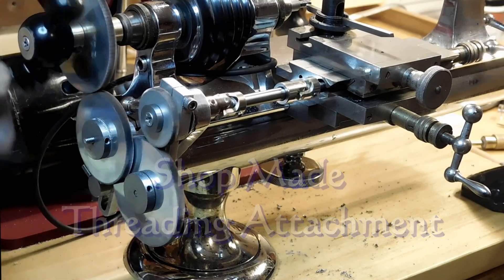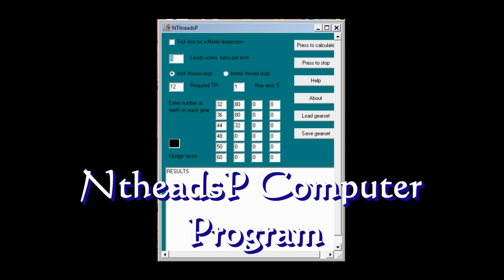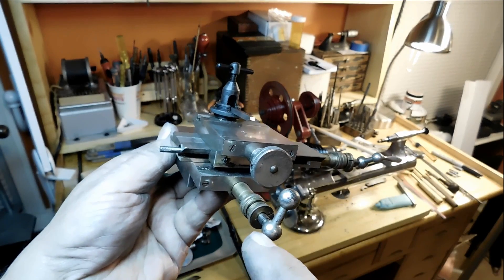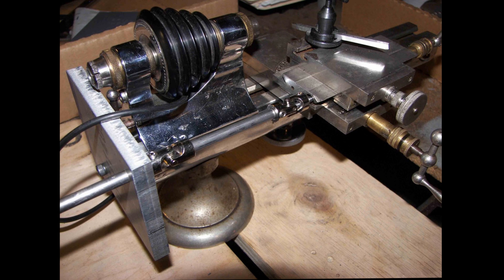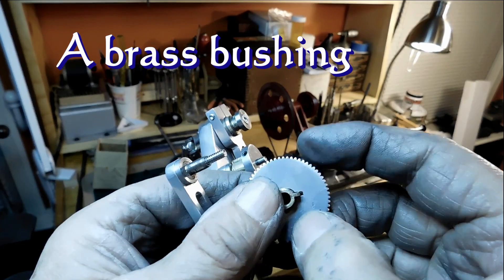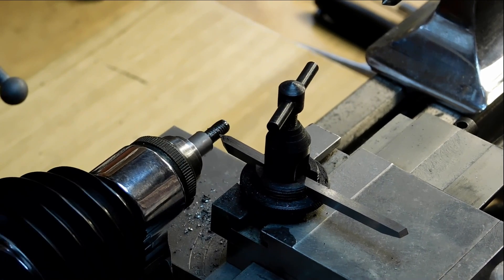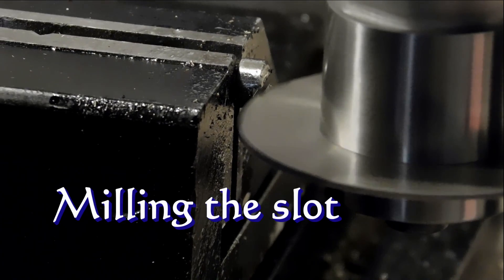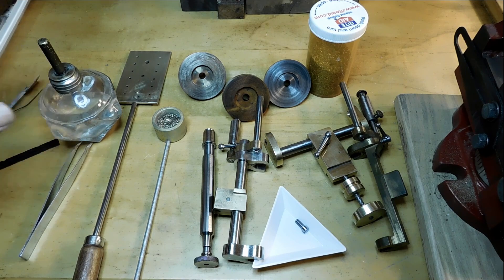Thread Cutting Attachment for a Watchmaker's Lathe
A look at the construction of a shop made threading attachment for a Peerless watchmaker's lathe.